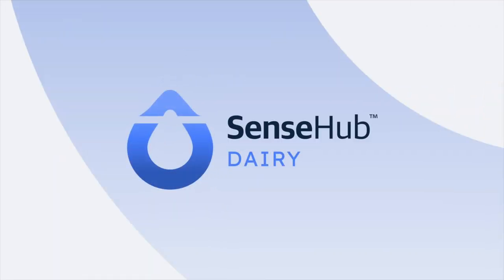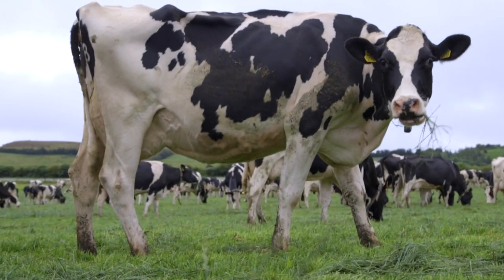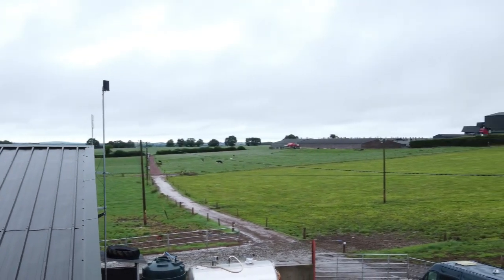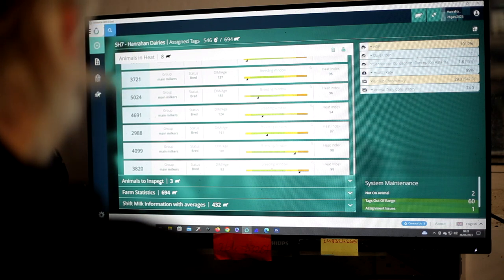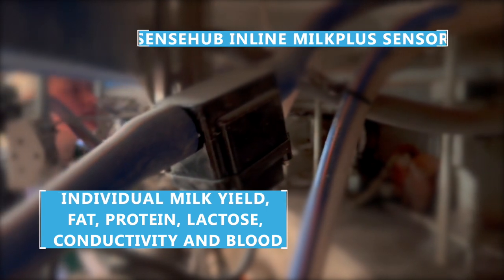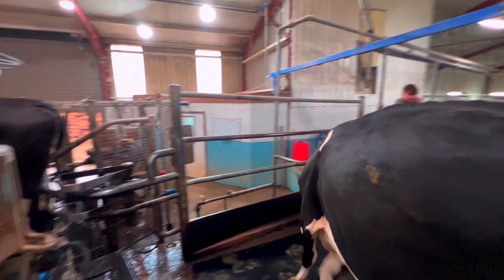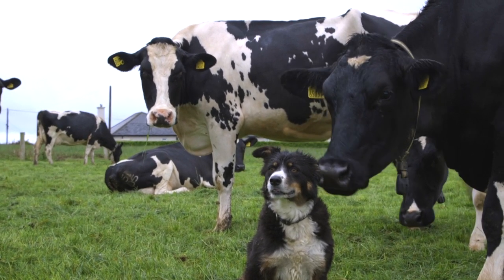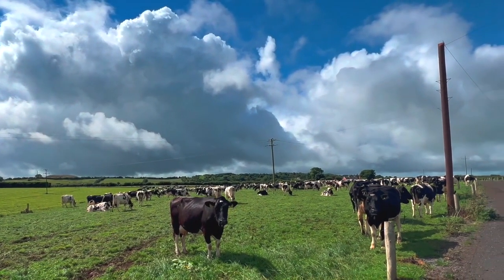John Hanrahan - SenseHub Dairy Milk Monitoring Technology